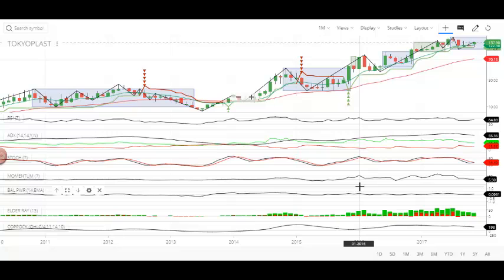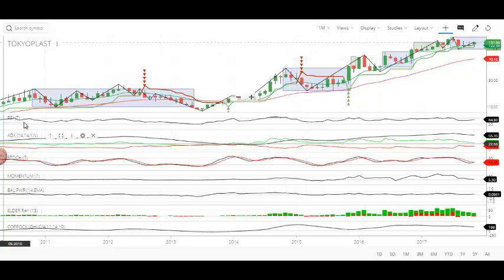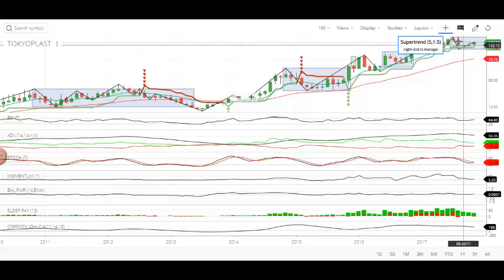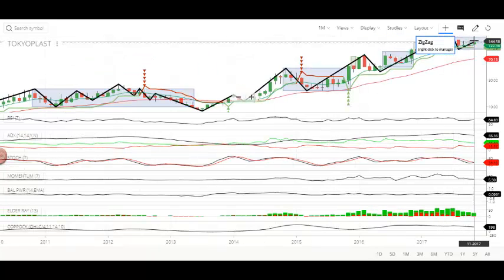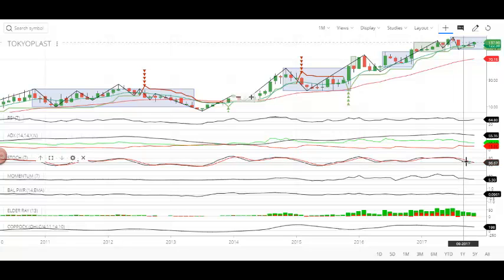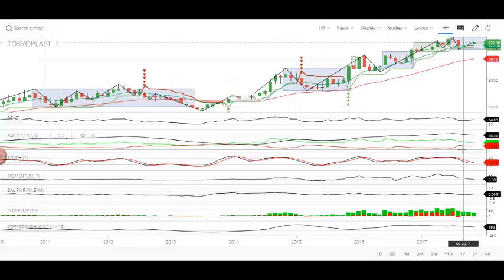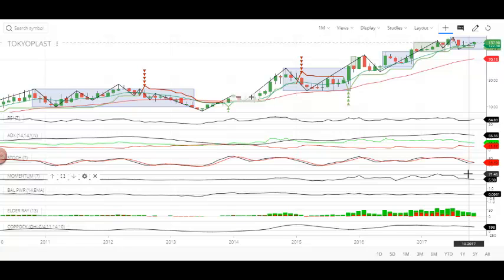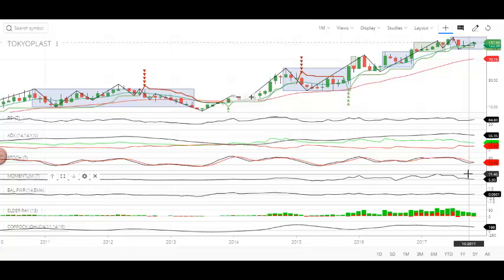Tokyoplast - Good for Short term Trading - 28 Nov 2017 - TRENDRIDER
In this video, we do technical analysis on Tokyoplast stock to check how we can get benefited by trading the stock in the following time frames: day trading, swing trading & long-term trading.